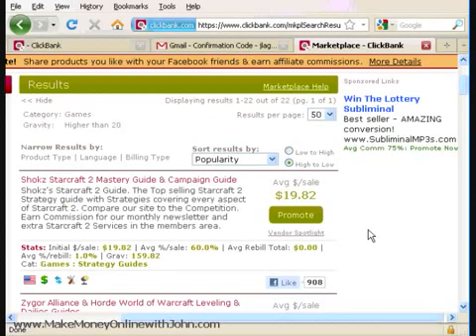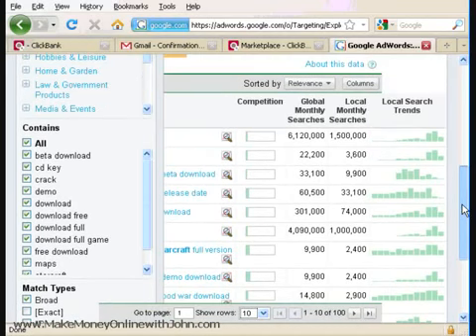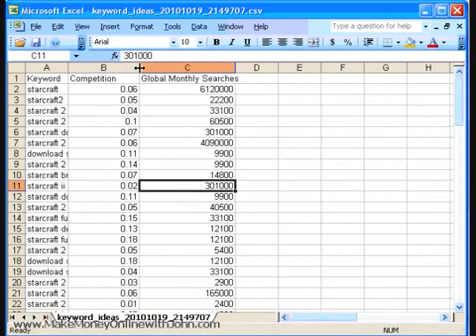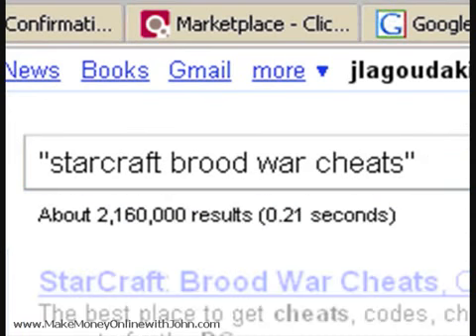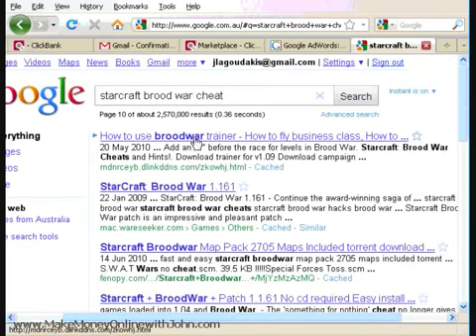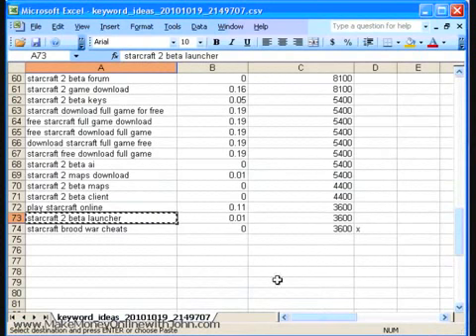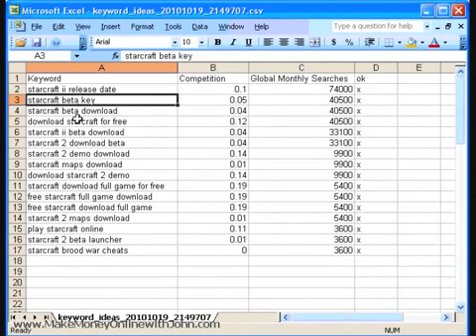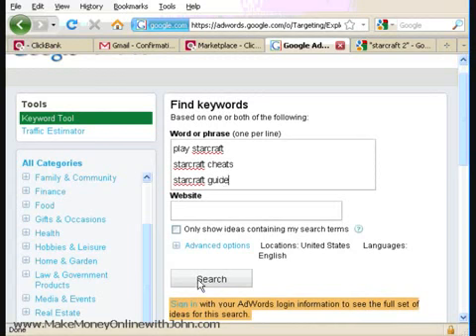John's Clickbank System Part 3 of 11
"Who Else Wants To Ethically 'Steal' My Own Personal $4,000 Covert-Ninja, Money-Making System?"